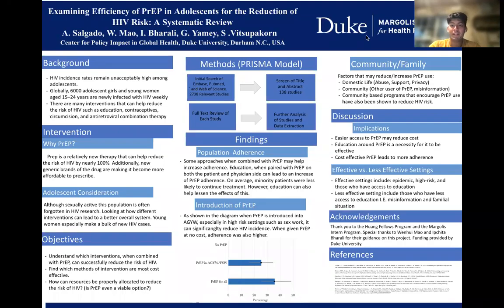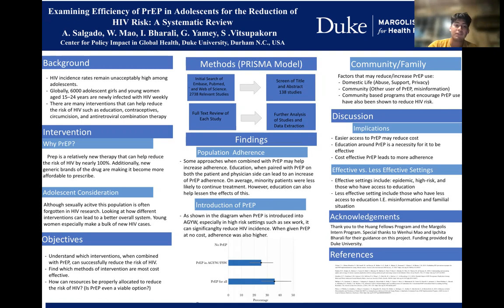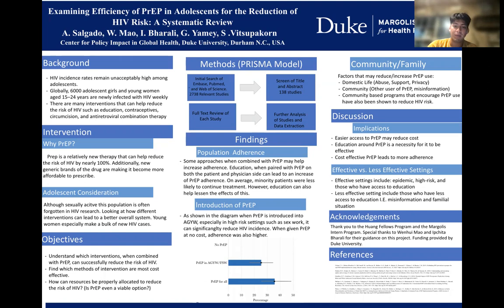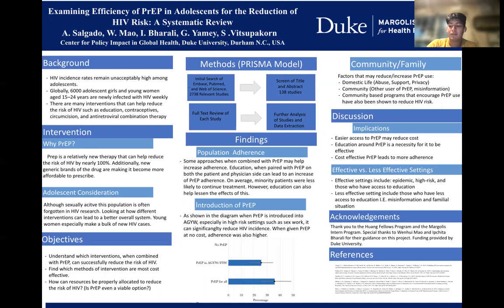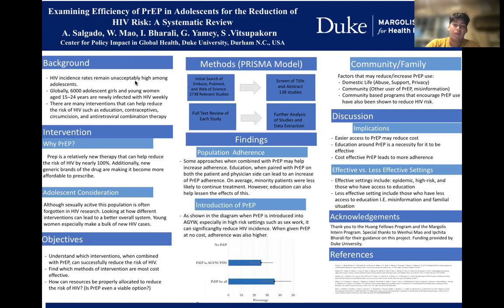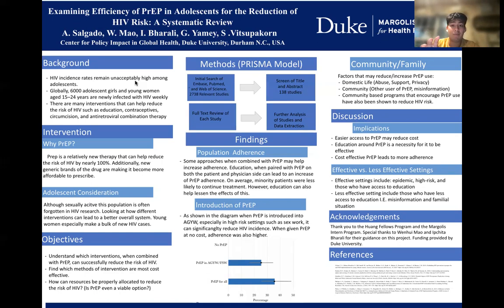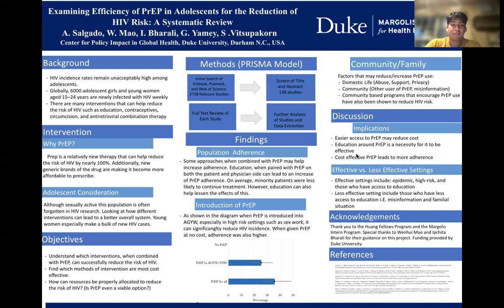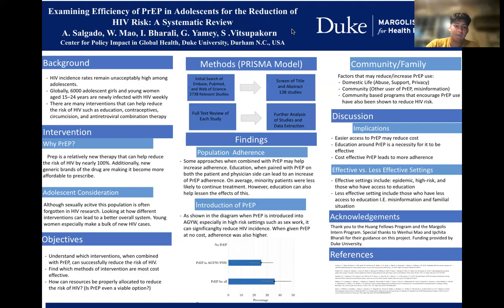Examining Efficiency of PrEP in Adolescents for the Reduction of HIV Risk: A Systematic Review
Anthony Salgado